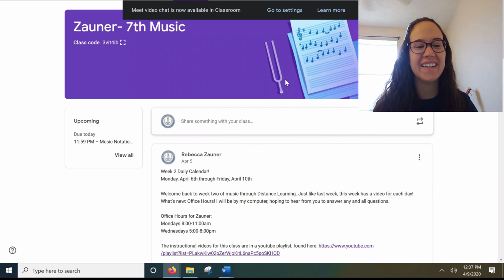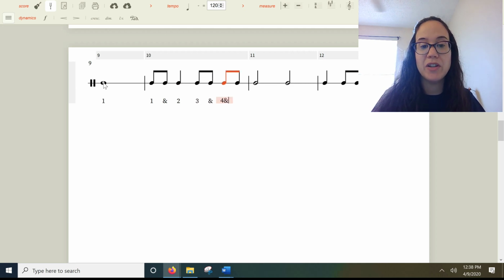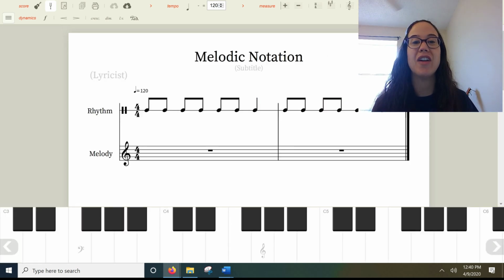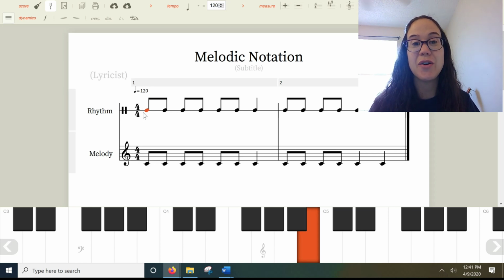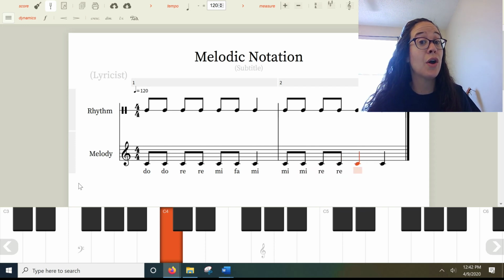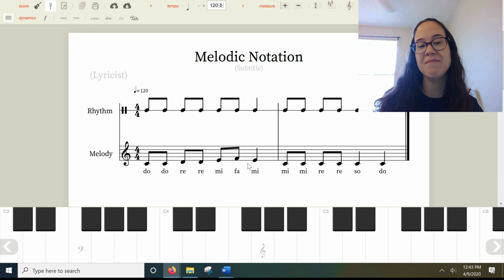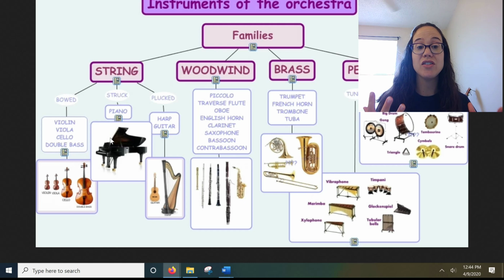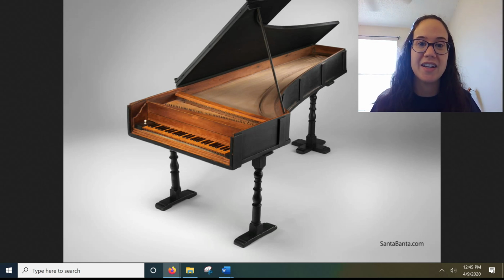7th Gr. Week 3 Video 3